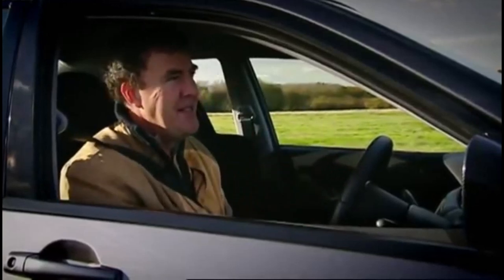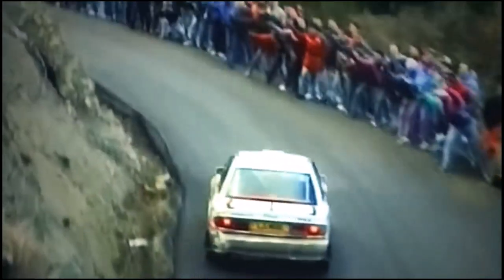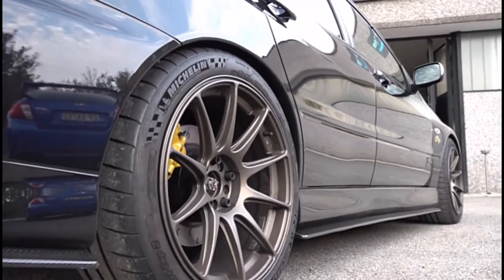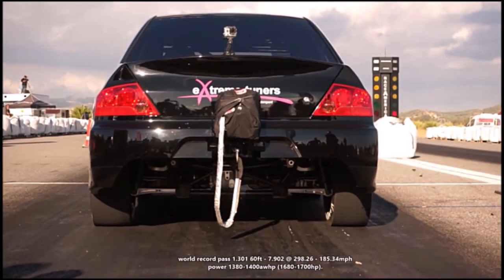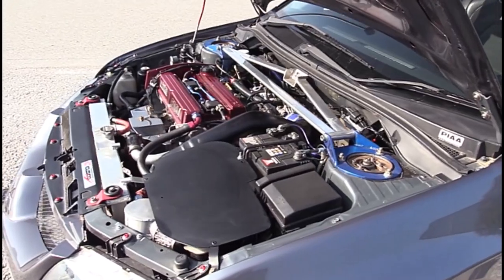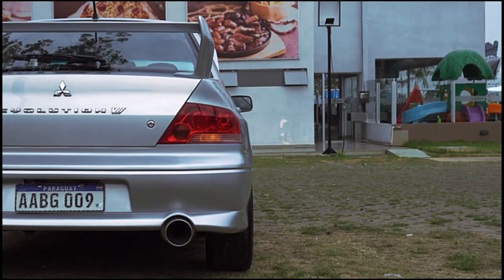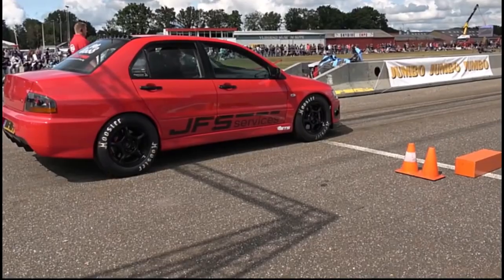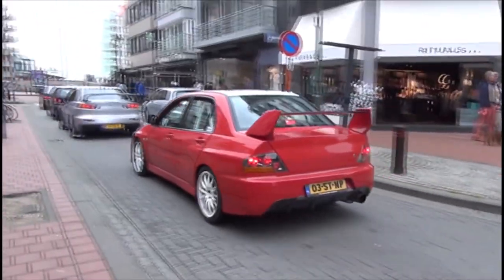What Makes The Lancer Evolution The Best Mitsubishi Sports Car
The Mitsubishi Lancer Evolution is one of the most coveted Japanese vehicles ever. It has an impressive driving dynamics and a compelling history.